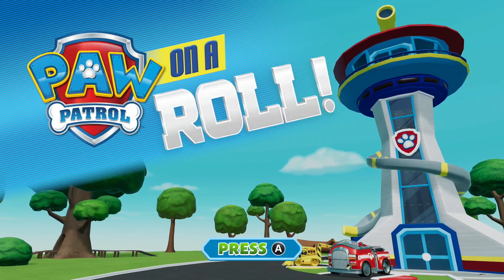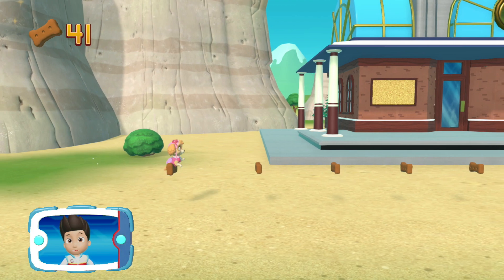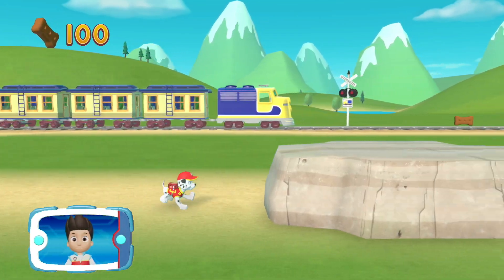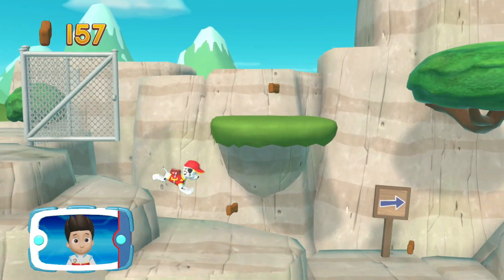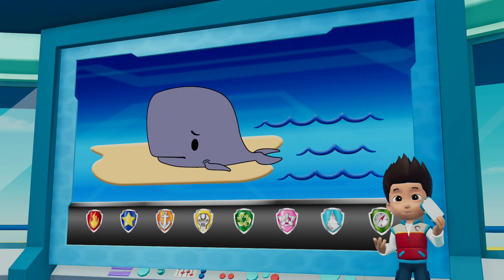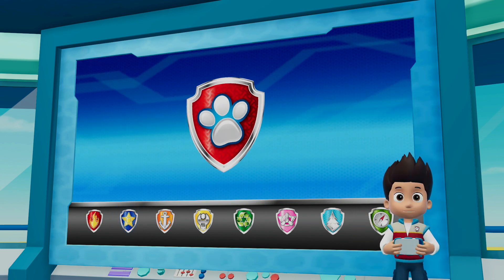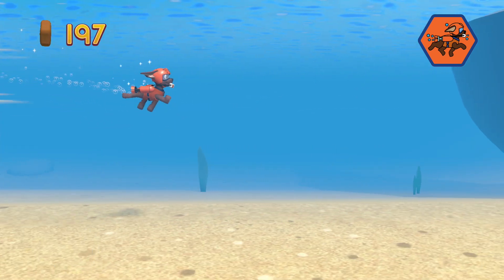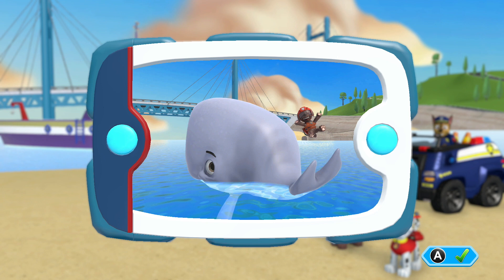Paw Patrol On A Roll Gameplay. Part 2 Nintendo Switch gameplay